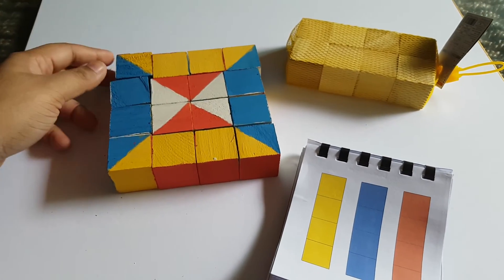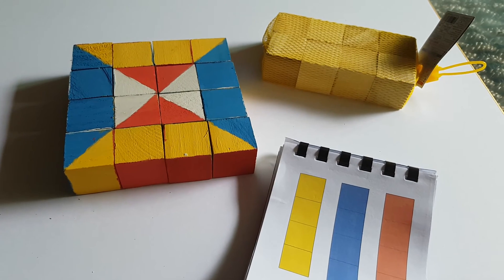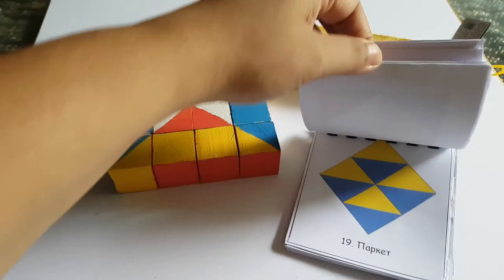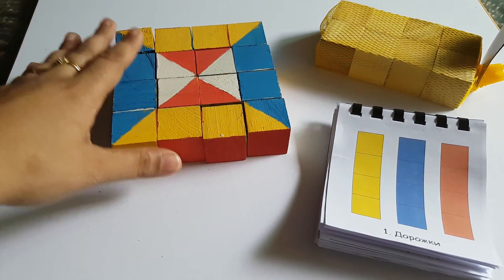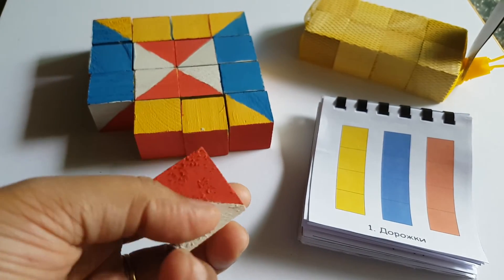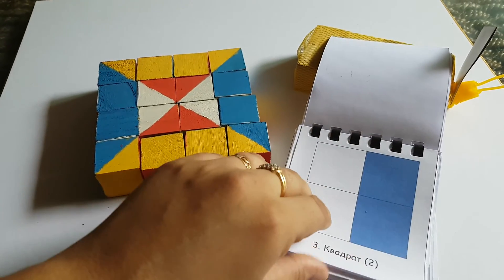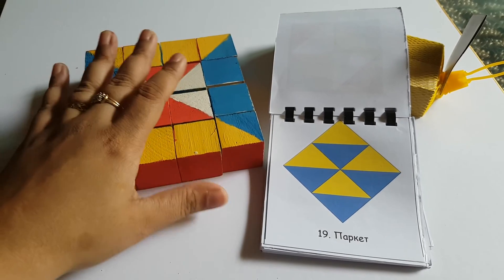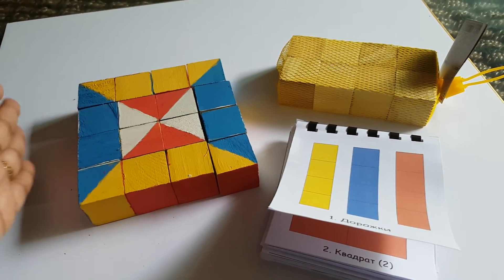Diy Logic game inspired by Nikitin Material N1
Hello friends. here is another diy games inspired by Nikitin Material. it is basically a copy and build game recommended for children aged 3 and above. all nikitin games are good for developing concentration and logical thinking...so guys I hope you like it...thanks for watching.